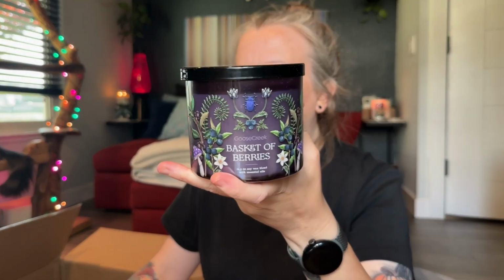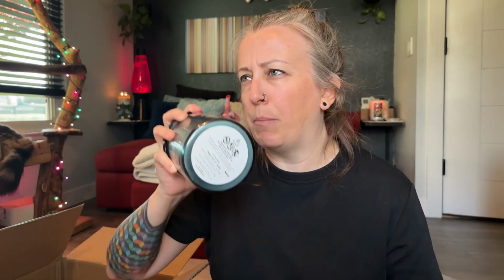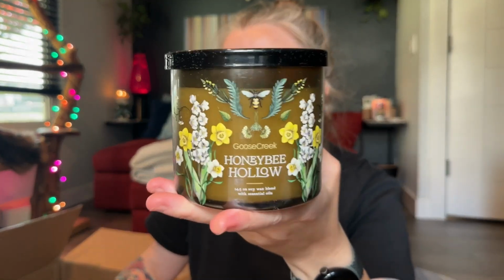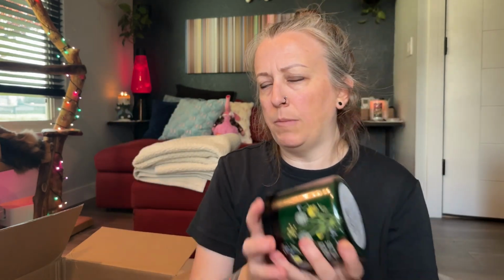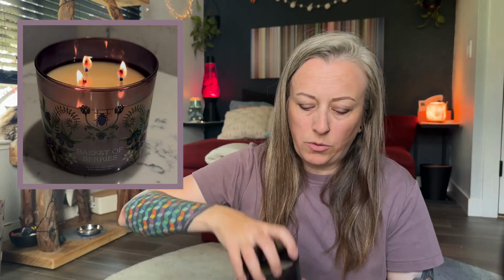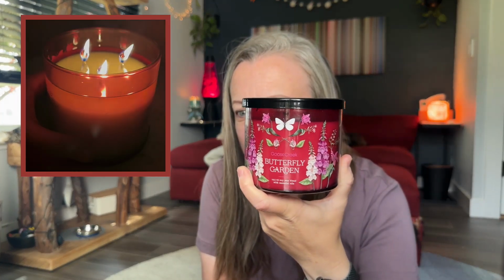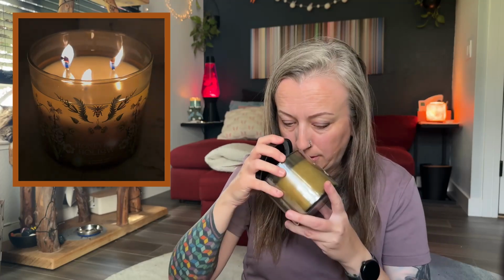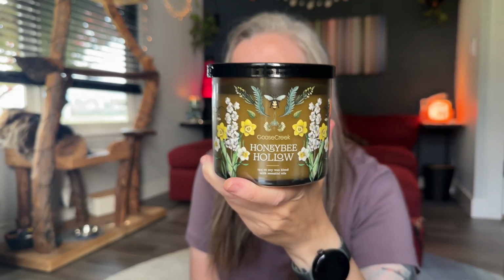📦🔥 Unboxing + Lit Review: Goose Creek's New Woodland Magic Collection Haul ~ 5 New Fragrances!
Welcome back, fragrance family! Today we’re taking a woodsie stroll through most of Goose Creek’s new Woodland Magic Collection — and I’m doing both the unboxing 📦 and first burns 🔥 in one jam-packed episode!

Come on an adventure with me while I explore my haul. Each candle is inspired by the serene beauty of the great outdoors.

🔥 What I’ll cover in this video:
📦 Unboxing & first impressions
🕯️ Jar design, wax color, and wicks
👃 First-burn impressions
💭 Which scents do I think will perform best when burned?

00:00 Introduction

02:31 Basket of Berries
04:42 Ladybug Lane
06:06 Frogs on Lilypads
07:42 Butterfly Garden
09:55 Lavender Twilight
12:00 Honeybee Hollow
14:10 Firefly Fields

LIT REVIEW (First-Burn Impressions)
17:49 Basket of Berries
19:49 Ladybug Lane
21:52 Frogs on Lilypads
23:23 Butterfly Garden
26:01 Lavender Twilight
27:34 Honeybee Hollow
30:02 Firefly Fields
32:20 Final Ranking

34:33 Conclusions